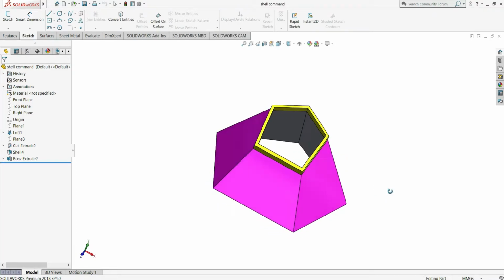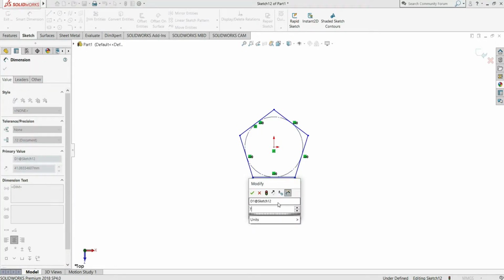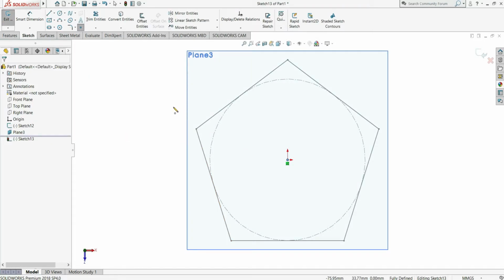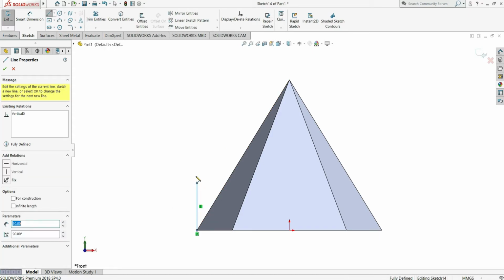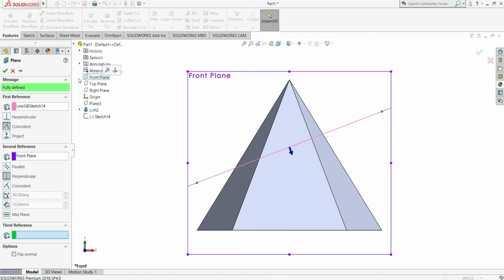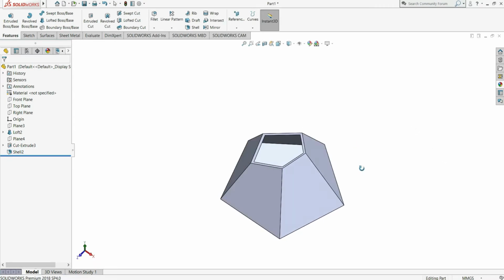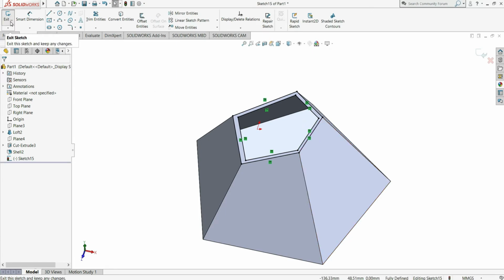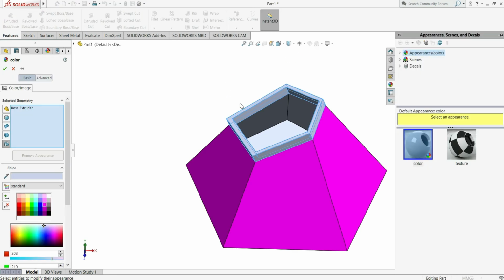Solidworks Tutorials For Beginners | Exercise No. 12 | Shell, Lofted Boss Base.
Welcome to infinity CAD, This Solidworks Tutorial will help you learn about the usage of commands like,
1. Shell
2. Lofted Boss Base ( Point Loft )
3. Reference Plane Through line at an angle.
4. Extrude Cut
5. Extruded Boss Base

Plz Do Check our Solidworks Playlist for Beginners to Advance